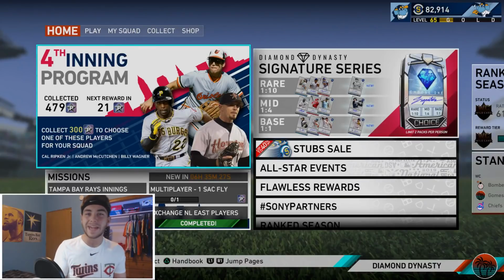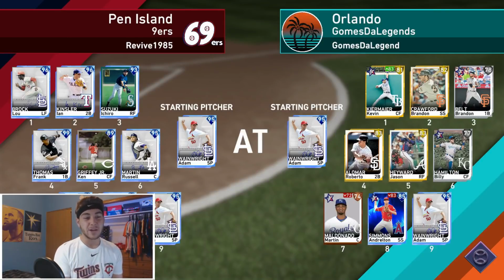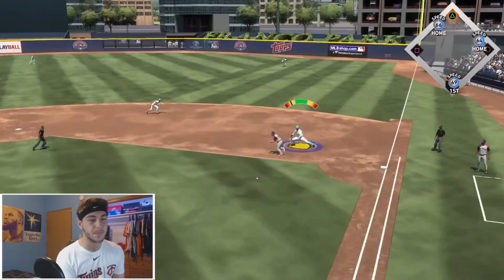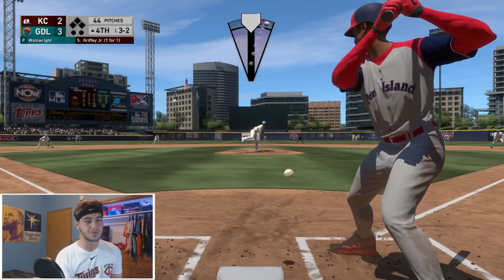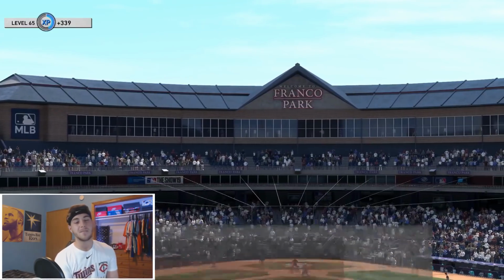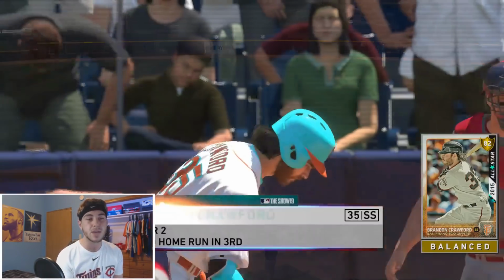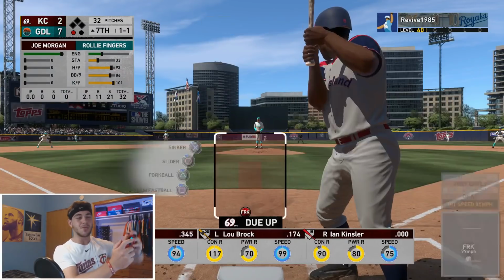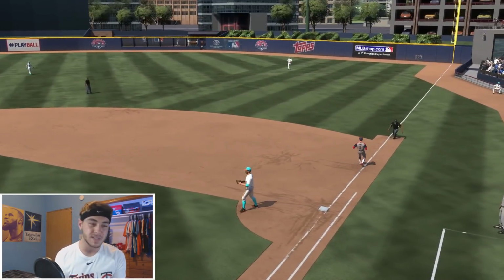99 Defense 0 Offense Team Build Challenge! I Can't Believe This! MLB The Show 19 Diamond Dynasty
A Team Of Players With Great Defense But Can't Swing The Bat At All... Crazy Team Build Challenge On Ranked Seasons Gameplay!